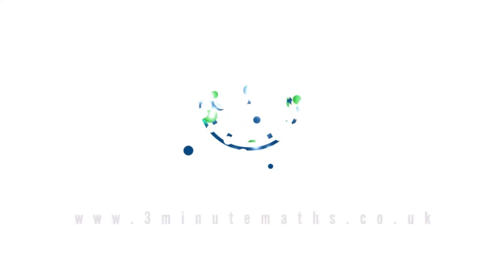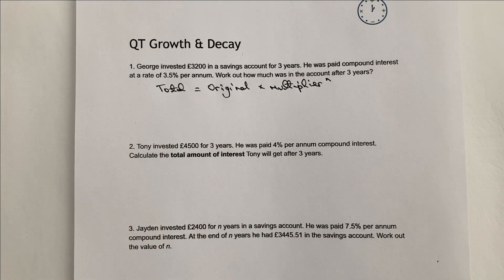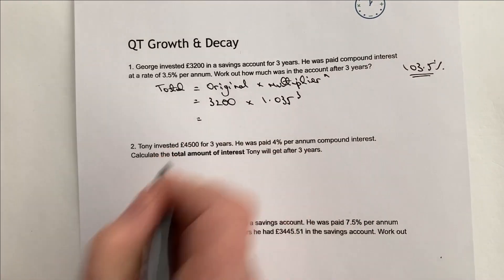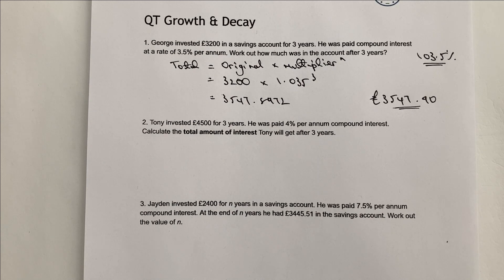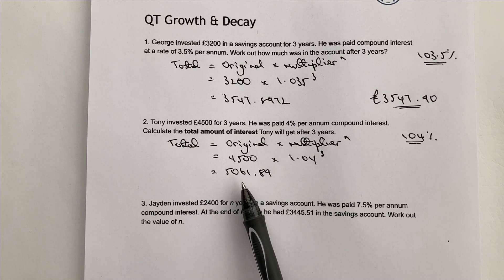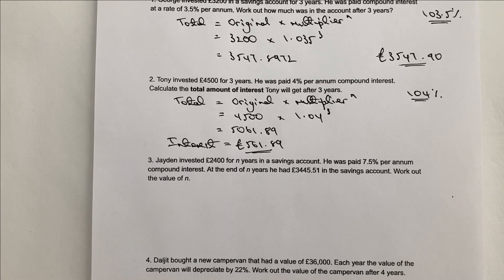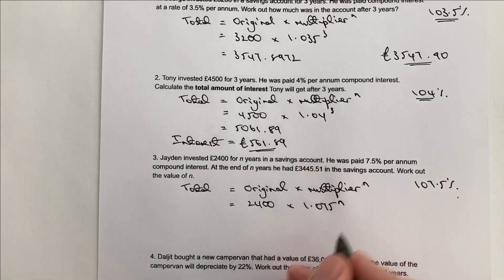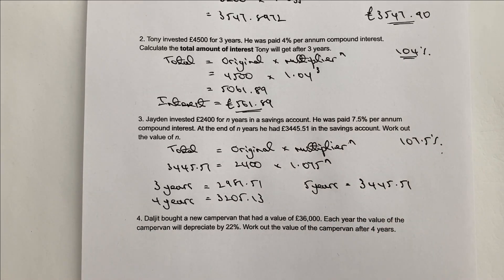Compound Interest GCSE maths - growth & decay Edexcel AQA OCR type questions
This video is about compound interest type questions, although the general topic is now called 'growth and decay.' This includes not just compound interest calculations (usually bank interest rates), but also depreciation, such as a car value after it leaves the showroom.

There are three questions aimed at GCSE maths grade 5:
1. George invested £3200 in a savings account for 3 years. He was paid compound interest at a rate of 3.5% per annum. Work out how much was in the account after 3 years?
2. Tony invested £4500 for 3 years. He was paid 4% per annum compound interest. Calculate the total amount of interest Tony will get after 3 years.
3. Jayden invested £2400 for n years in a savings account. He was paid 7.5% per annum compound interest. At the end of n years he had £3445.51 in the savings account. Work out the value of n.

Each can be answered by using the formula:
Total = original amount x multiplier^n